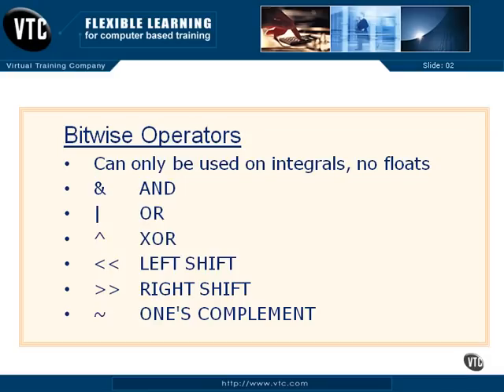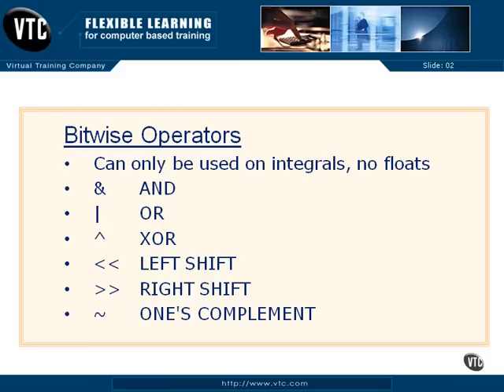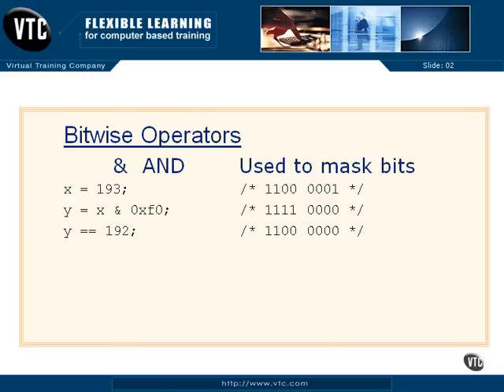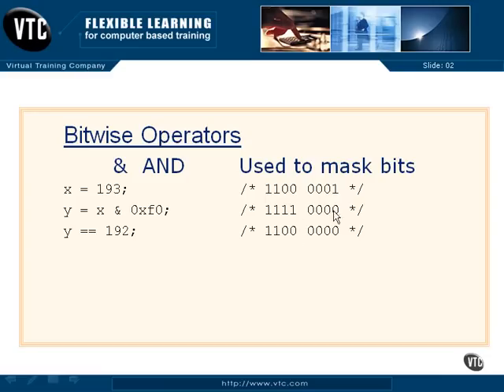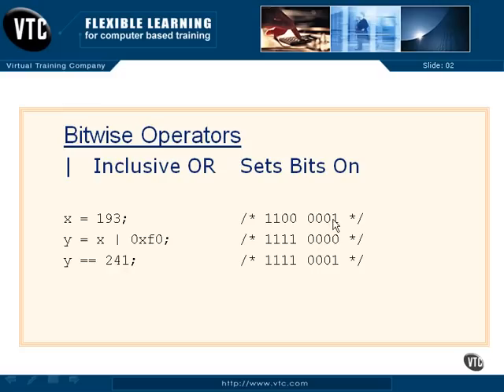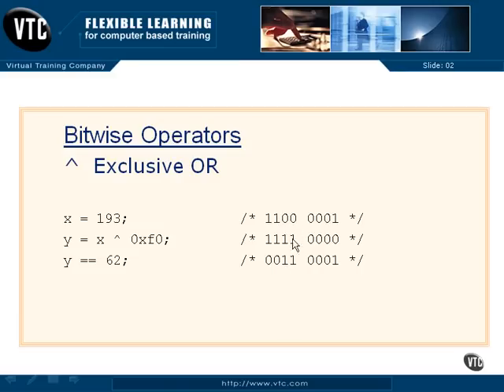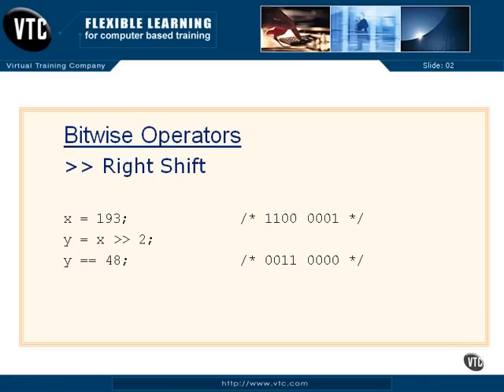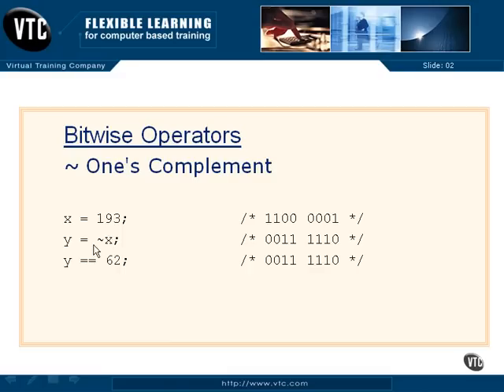C Programming Tutorial 2-10: Bitwise Operators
C programming for beginner. also good for C++ learners.